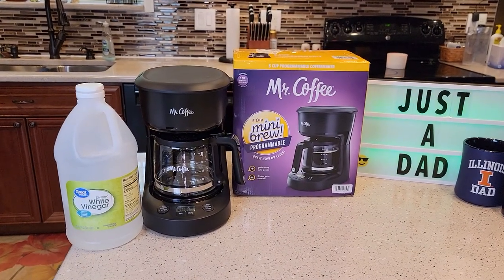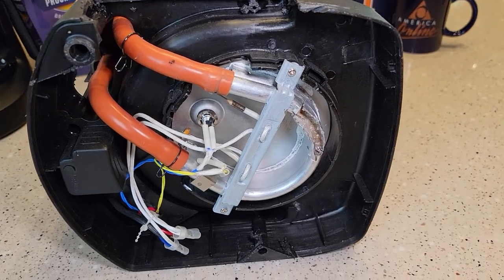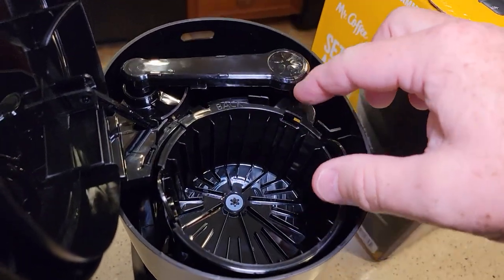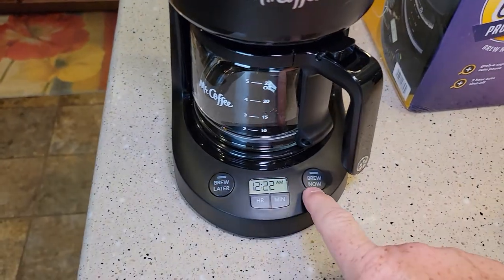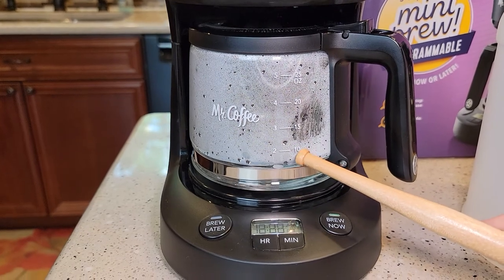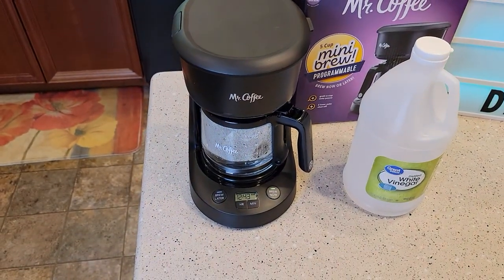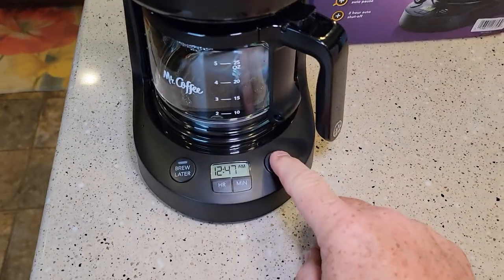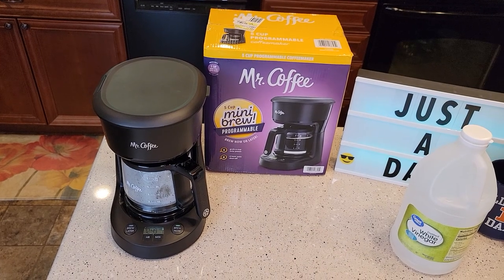HOW TO DESCALE / CLEAN Vinegar Mr Coffee 5 Cup Programmable MINI Brew Coffee Maker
How to fix Coffee Maker taking long time to brew.  Coffee Taste bad.  Coffee is cold.  Quick Fix clean Mr. Coffee 5 Cup Programmable 25 oz. Mini, Brew Now or Later.
How to descale with Distilled White Vinegar from  Walmart. How long will it take. Is your coffee not as hot or is it cold.  Is you coffee maker taking a lot of time to brew coffee.  Mr. Coffee 5-Cup Programmable Coffee Maker, 25 oz. Mini Brew, Brew Now or Later, Black Walmart # 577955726